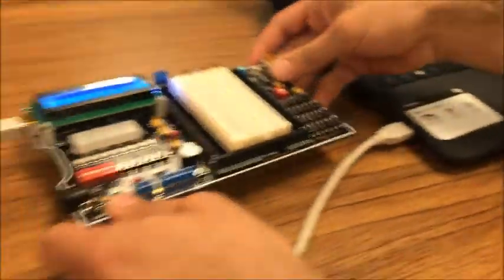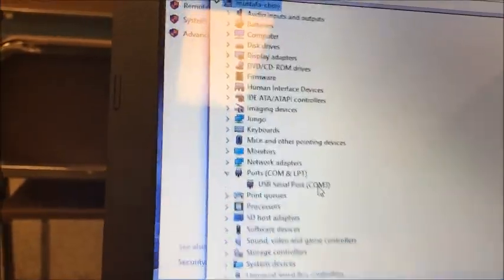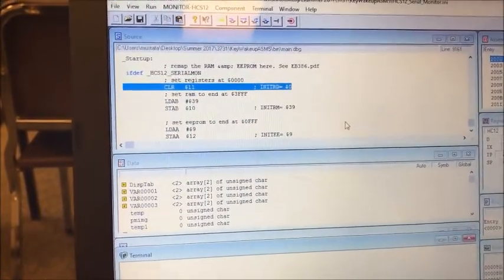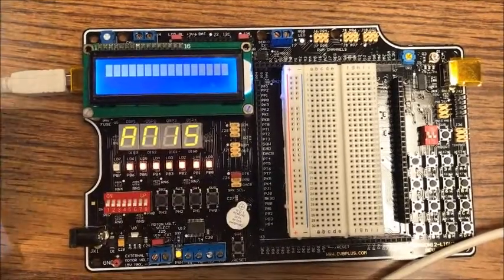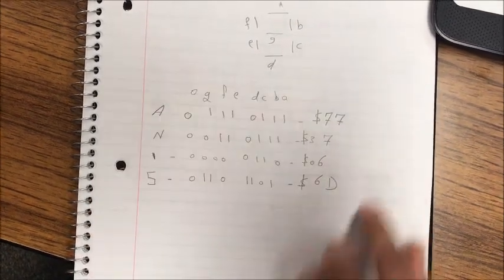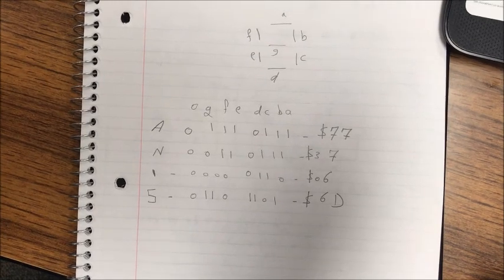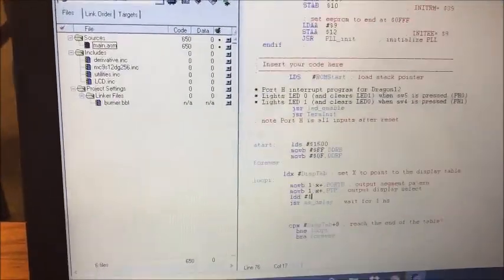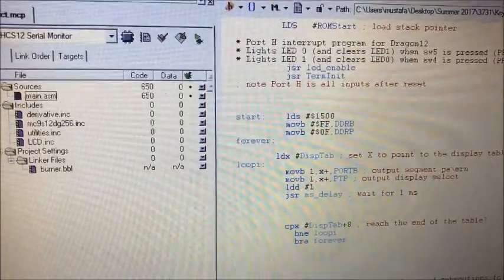LEDs & Seven Segments - HCS12 Board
This Project for ECE 3731 class at UM-Dearborn